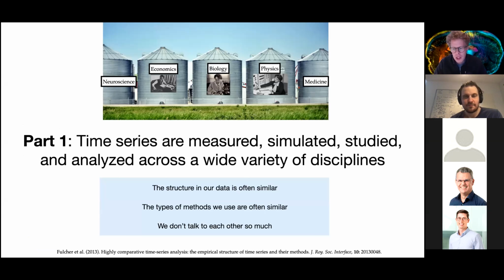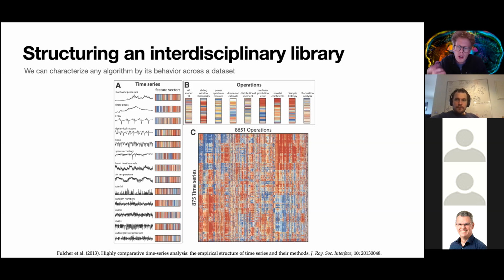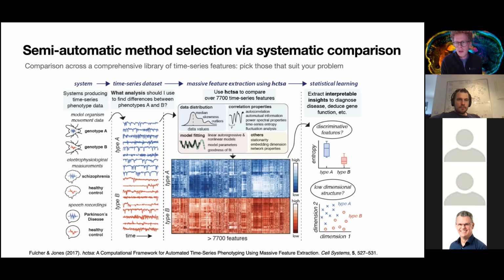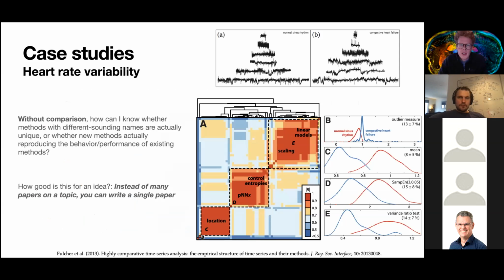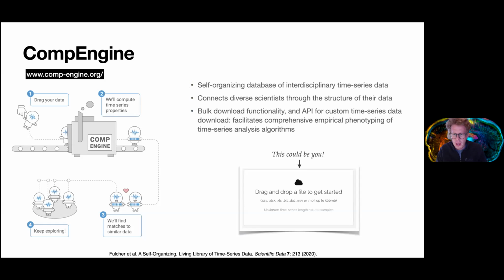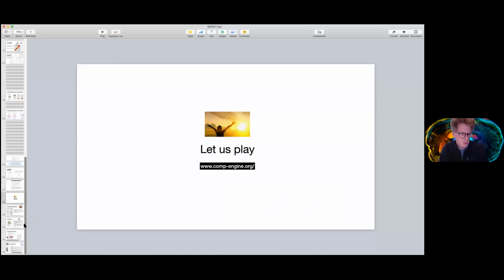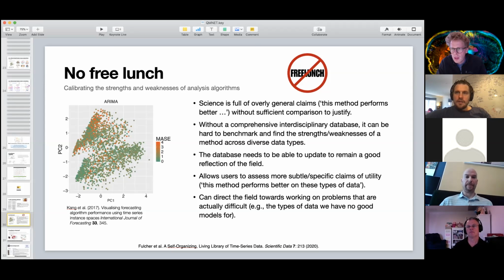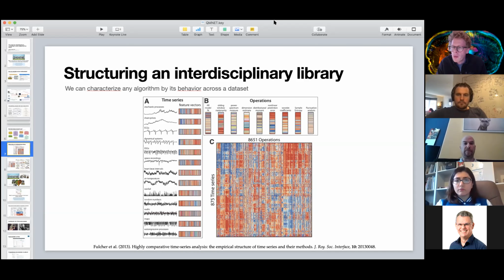Interdisciplinary Comparison When Analyzing Time Series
This talk was delivered to the Quantitative Methods Network (QMNET) at the University of Melbourne on August 7th, 2020 by Benjamin Fulcher, Brain Dynamics and Neurophysics, School of Physics, University of Sydney. The slides can be downloaded here:

TITLE:
The Need for Interdisciplinary Comparison When Analyzing Time Series

ABSTRACT:
Time-series data are measured in industry and across the sciences. The vast array of methods to analyze patterns in time series have been developed across correspondingly interdisciplinary settings. Here I will describe interdisciplinary libraries of (i) time-series data (CompEngine, ~30k time series); and (ii) time-series analysis methods (hctsa: over 7000 time-series features) that we have assembled, as well as the tools that we’ve developed to leverage the knowledge contained in them. I will make a case for the importance of comparison in statistical literatures like time-series analysis, and show how there is much to be gained from broad collaboration on time series.

BIO:
Ben Fulcher is a Senior Lecturer in Physics at The University of Sydney. He likes to think about systems and the signals they produce, with a focus on the physical principles underlying the organization of neural systems.